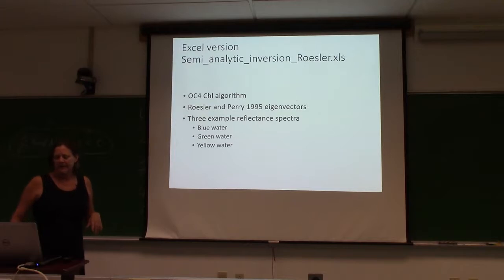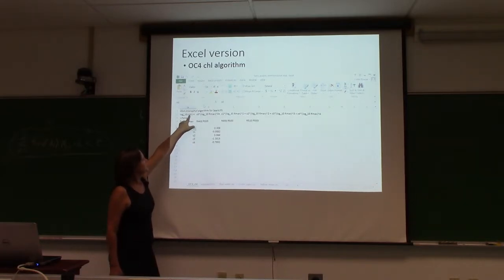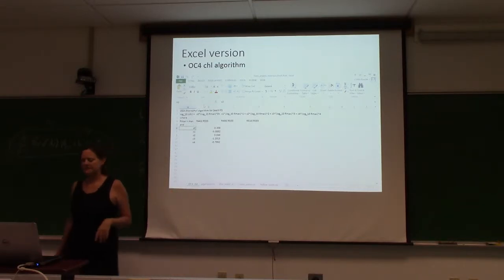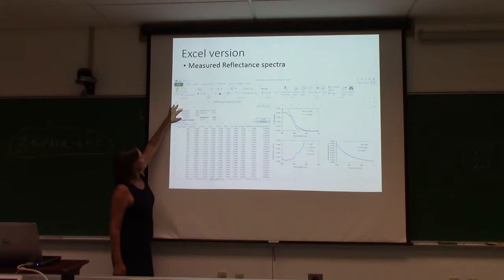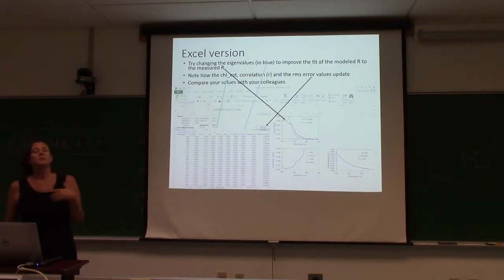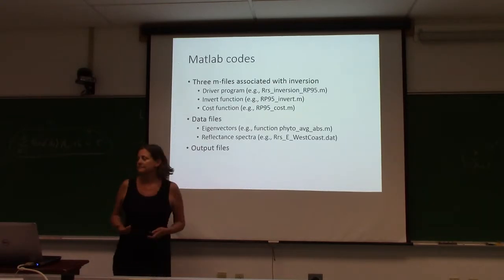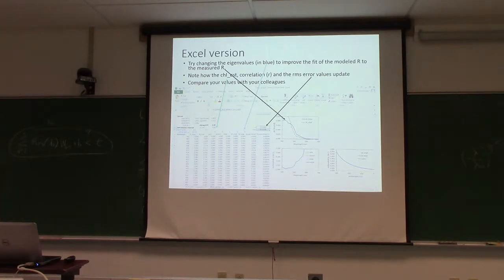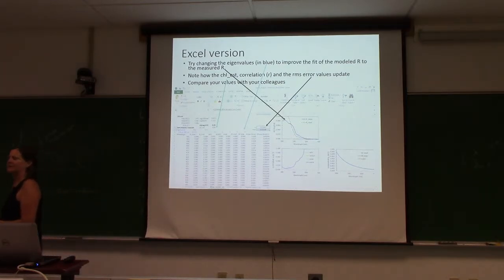Lab 9 Semi-analytical Rrs inversion